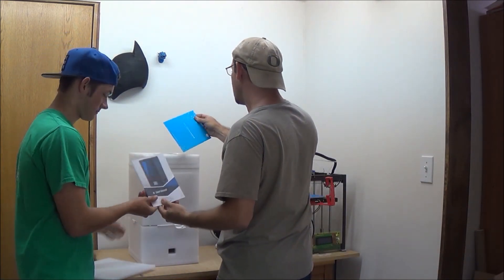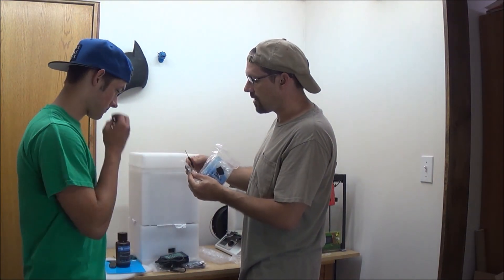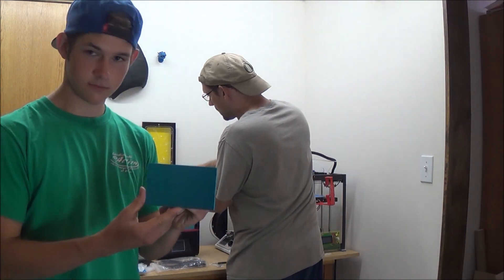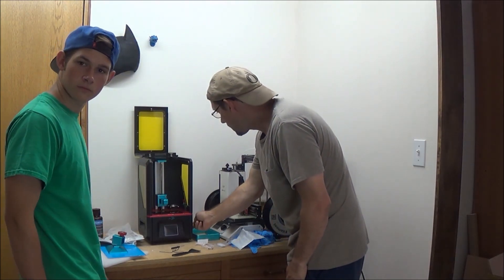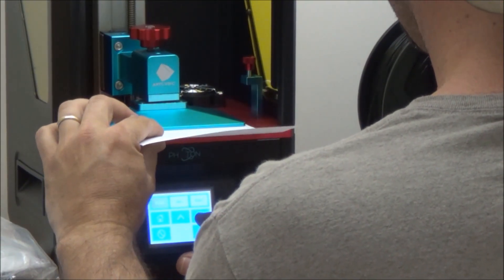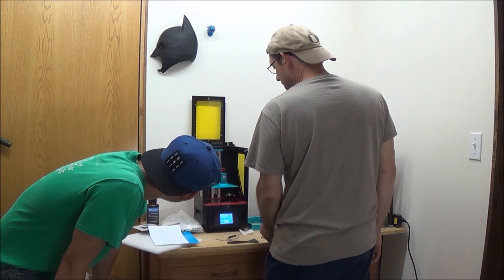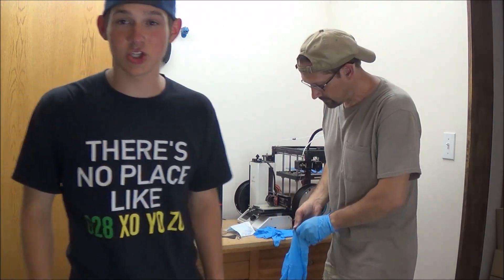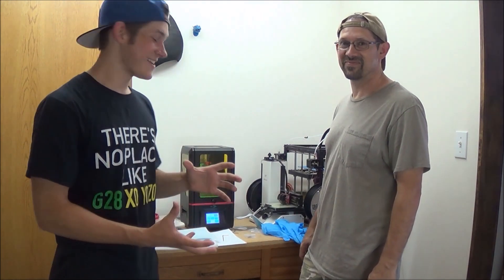Unboxing the Anycubic Photon SLA 3D Printer and Printing a Test Print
In this video you get to meet my dad. He uses the Photon Printer at his work, and finally decided to buy one for himself. The printer has some crazy extreme detail.

If you thought this video was helpful or entertaining there are a few things you can do to help.